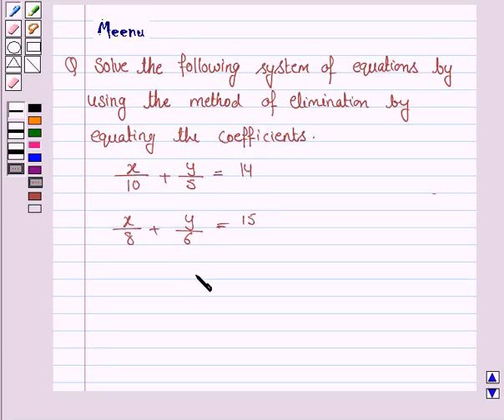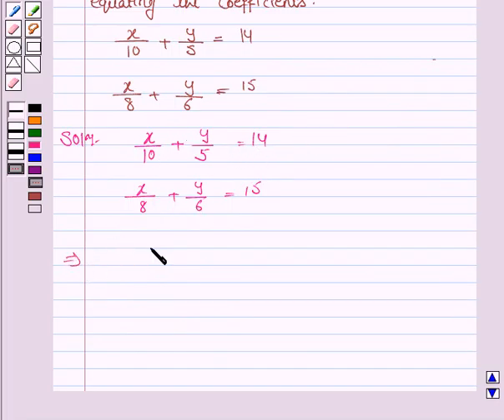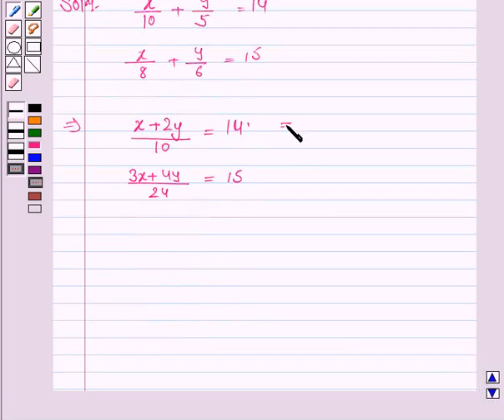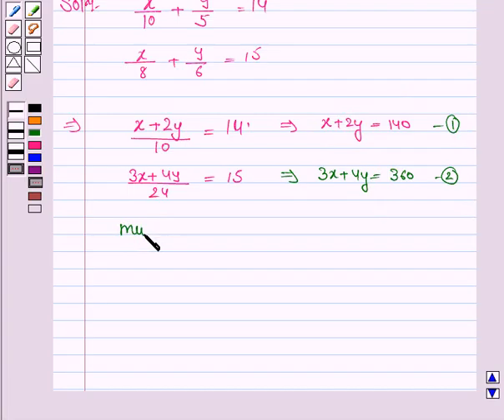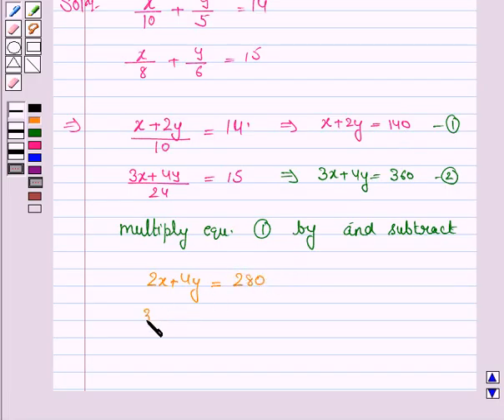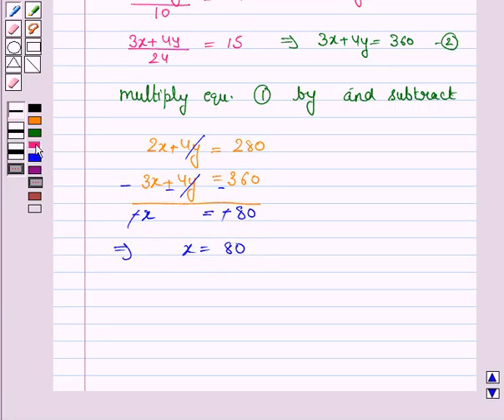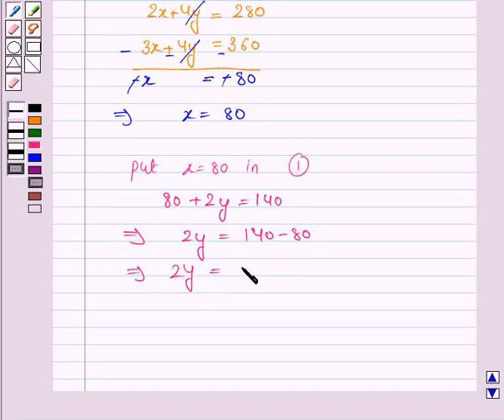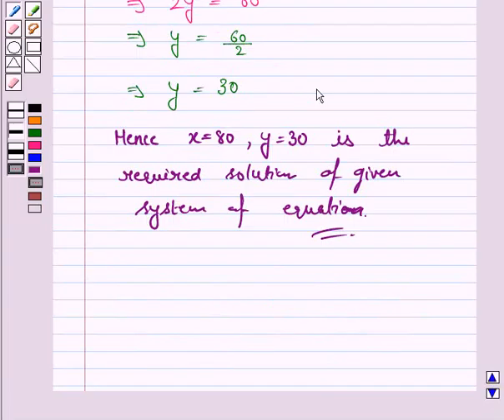Maths X PreBoard KV A 2007 1 1